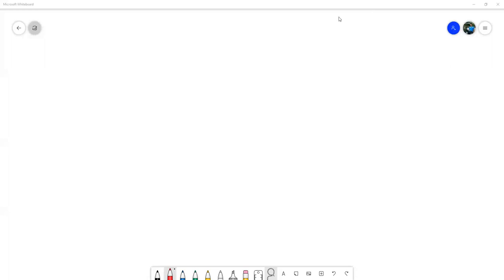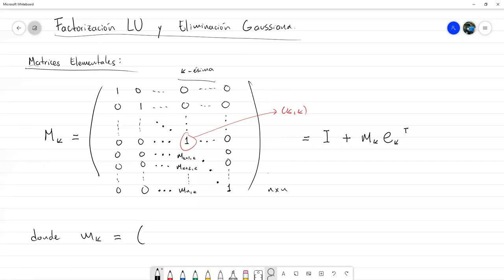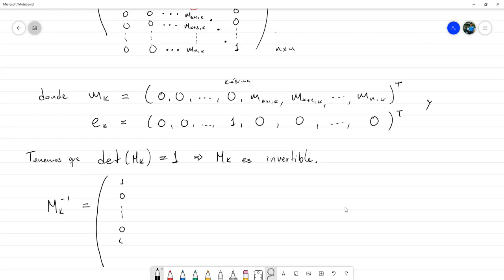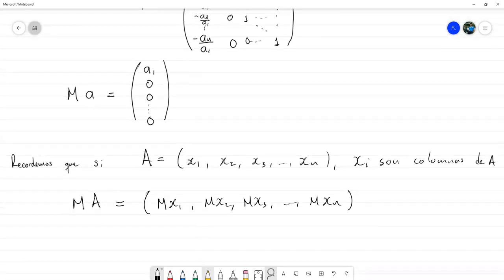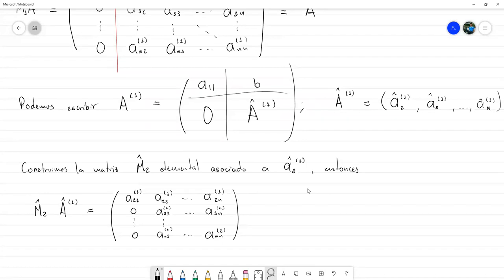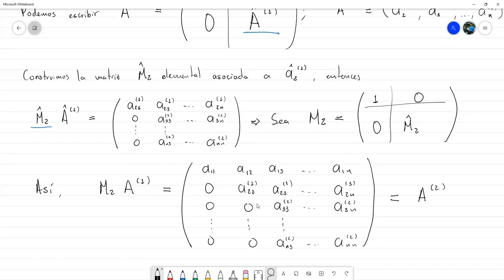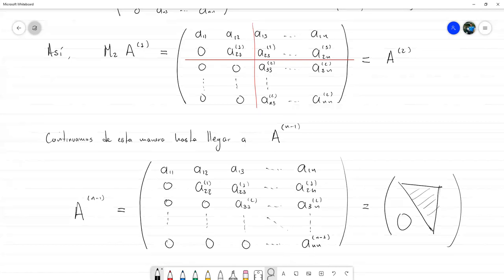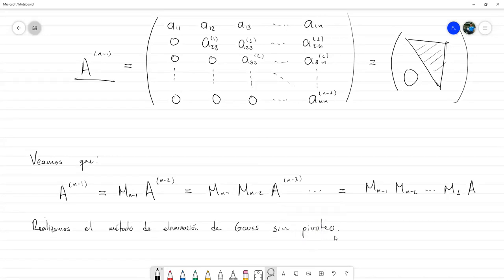Factorización LU: Parte 1 - Álgebra Lineal Numérica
Estudiamos el uso de matrices elementales y sus propiedades para representar matricialmente el método de eliminación de Gauss y con este último realizar una factorización de la matriz de coeficientes en términos de una matriz triangular inferior unitaria y una matriz triangular superior. Reunión hecha vía zoom con los estudiantes de Álgebra Lineal Numérica sección 1200 en el marco del II PAC 2021 en UNAH.